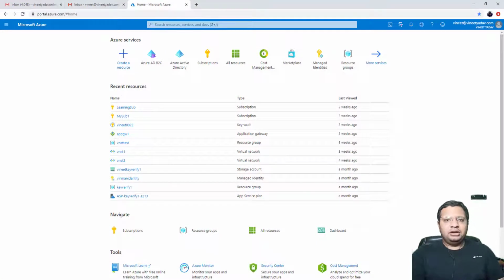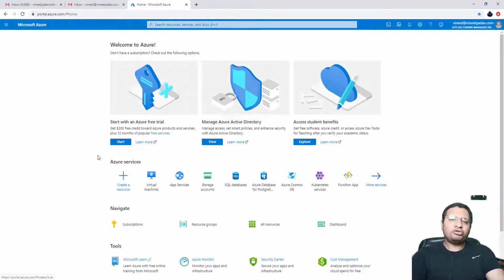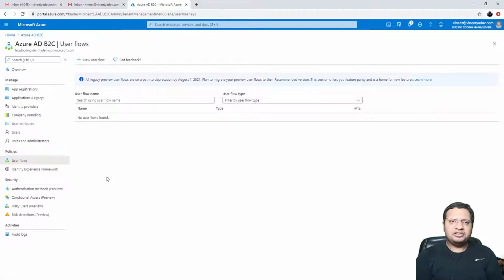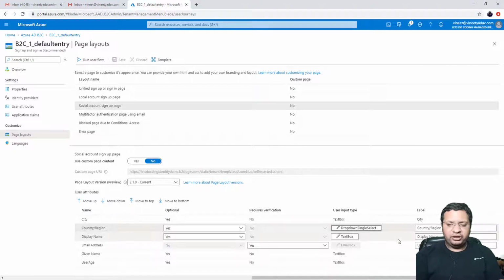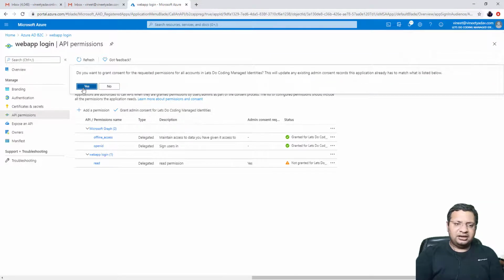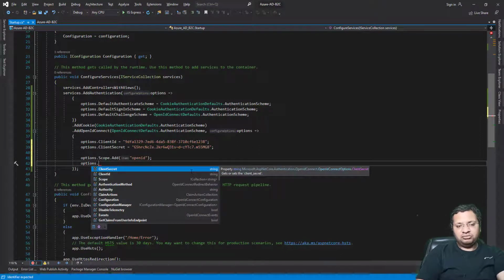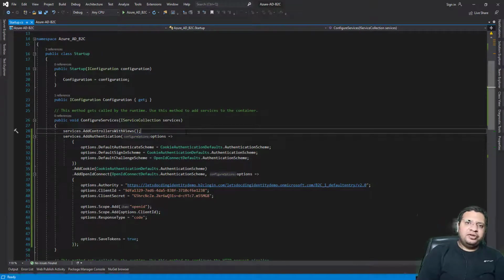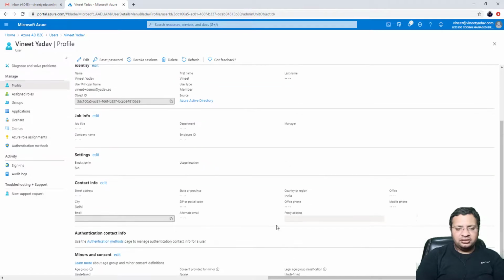How to Integrate AZURE Active Directory B2C with Client - END TO END Demo Lab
Authentication is a important requirement and Managed Cloud Identities is more of a standard. In This video we further extend the hands on lab with Azure Active Directory B2C  (AAD B2C) the first one. Here we do a complete end to end hands-on lab with AAD B2C with .net Core 3.1 based client. We complete all the aspects from setting up new Azure AAD B2C with complete configuration integration in .net core Client.
This is third video in the managed Cloud Identities.